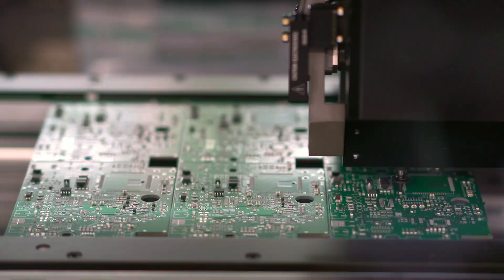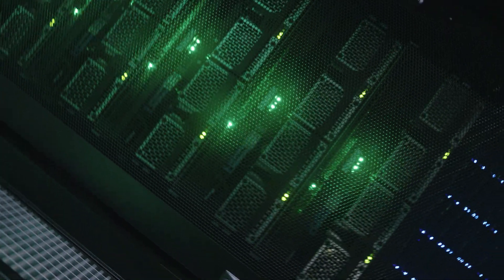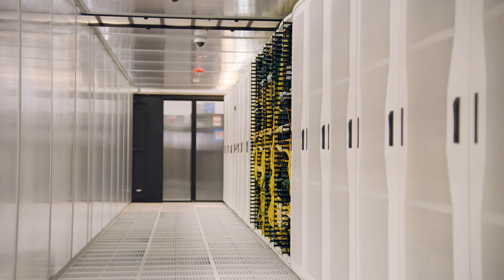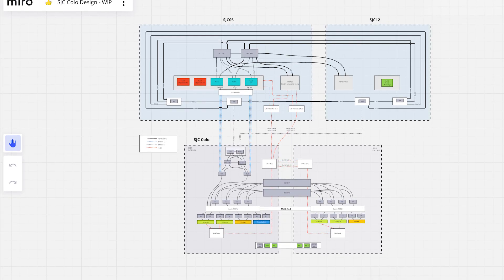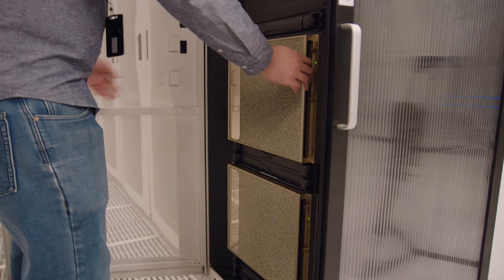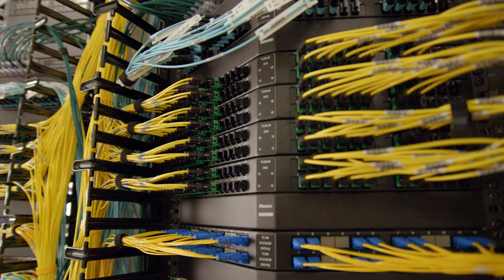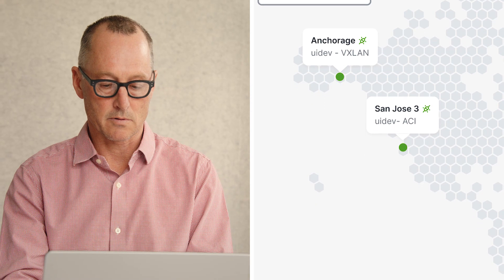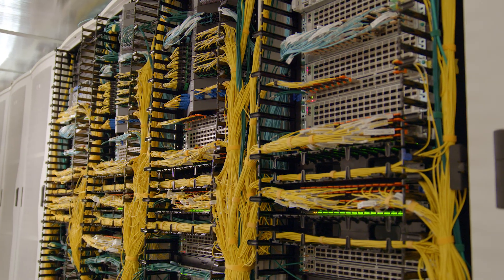How Cisco Built an AI-Ready Data Center in 3 Months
Discover how Cisco IT rapidly designed and deployed an AI-ready data center infrastructure-powering 25+ AI use cases across the business 80% faster than traditional methods.

In this exclusive IT case study, see how Cisco combined Cisco compute, NVIDIA GPUs, and advanced networking (Cisco 8100 Series Routers, UCS C220 M7 Rack Servers, Nexus 9000 Series Switches, Nexus Dashboard, Cisco Silicon One, SONiC) to deliver a secure, reliable, and scalable AI environment.

In this video:
- Key business challenges driving the need for a modern AI data center
- How Cisco overcame power, cabling, and data location hurdles on tight deadlines
- The importance of designing for scalability and future enterprise workloads
- Real outcomes: rapid deployment, enhanced AI, future-proof agility